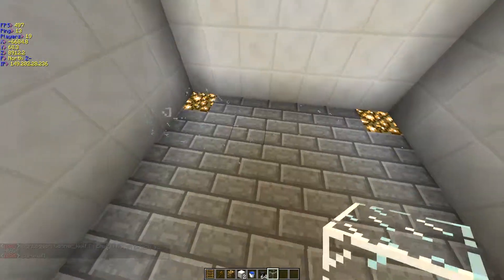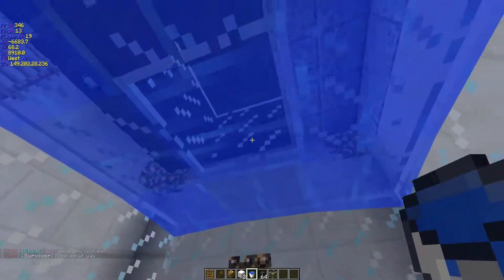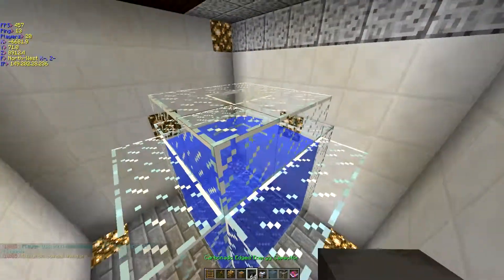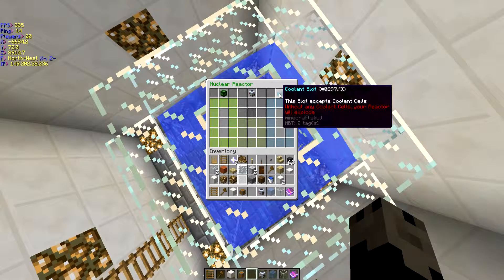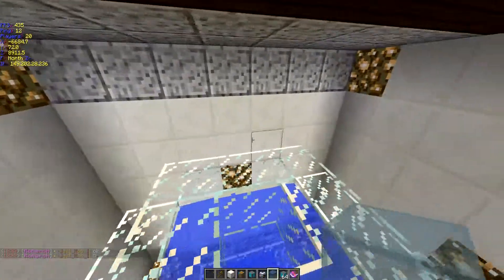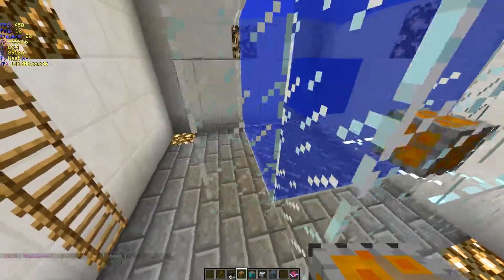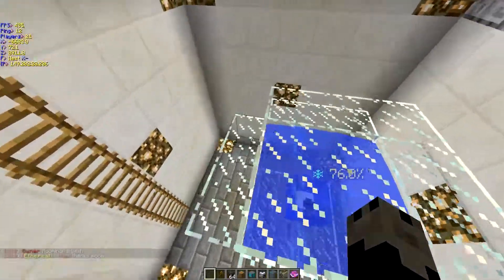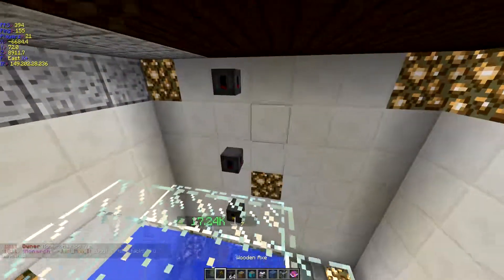Piper Survival Slimefun - Going Nuclear!!!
Hey Guys, today I will be doing another video on the Piper Survival server. I am going to show you how to make a Nuclear Reactor with the slimefun plugin. Make sure to follow the steps to do it correctly. Hope you enjoy the video.

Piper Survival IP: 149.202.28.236